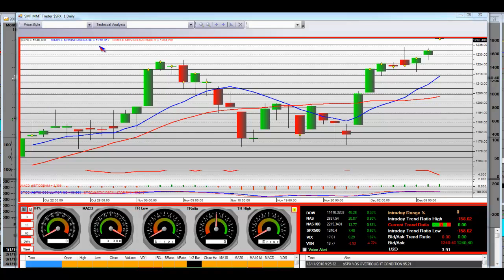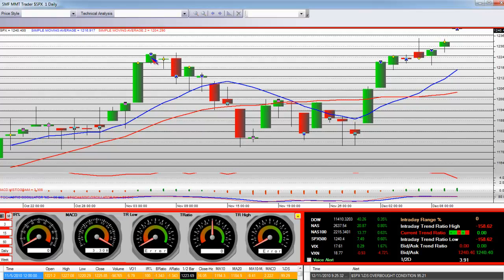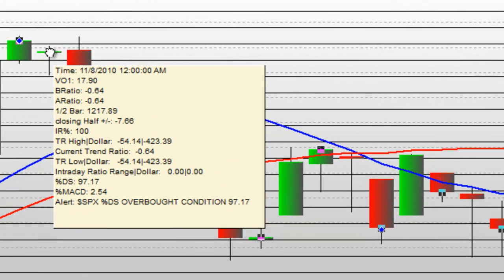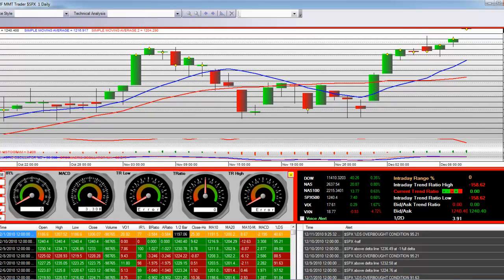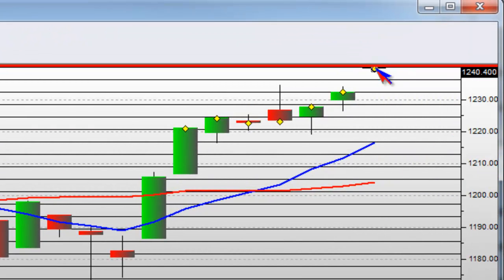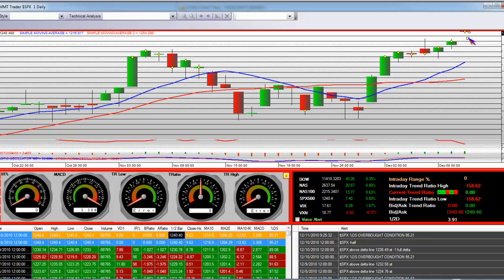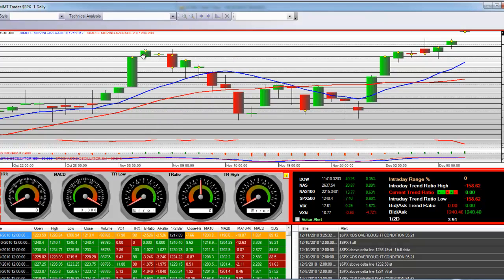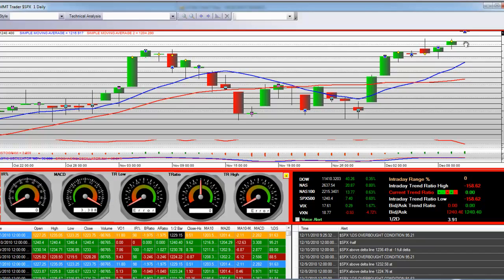S&P 500 Index 2011 Technical Analysis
S&P 500 Index 2011 Technical Analysis Long Term Trends Chart Trading Analysis as we wrap up 2010 and make our way into 2011 trading year. Watch this live weekly trading analysis on the SPX.X which represents the top 500 global corportations and we recently saw NFLX and FFIV added to the index as the "New York Times" was removed.

The S&P 500® has been widely regarded as the best single gauge of the large cap U.S. equities market since the index was first published in 1957. The index has over US$ 3.5 trillion benchmarked, with index assets comprising approximately US$ 915 billion of this total. The index includes 500 leading companies in leading industries of the U.S. economy, capturing 75% coverage of U.S. equities.